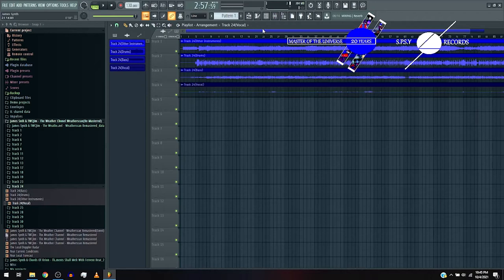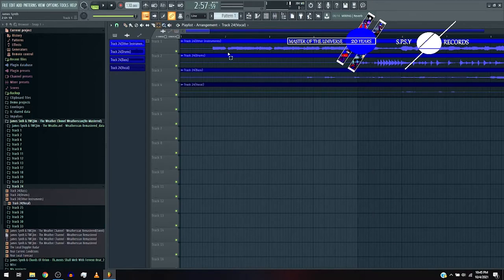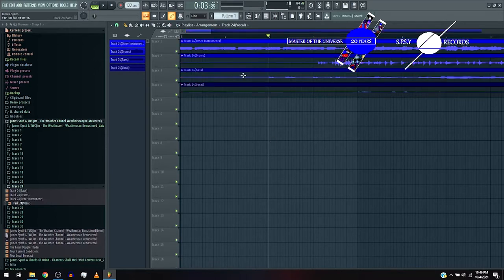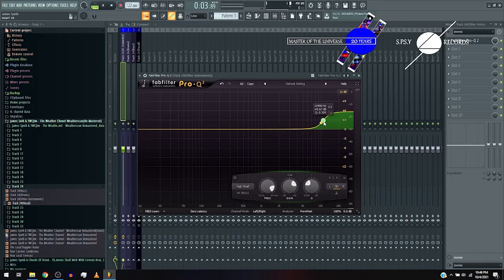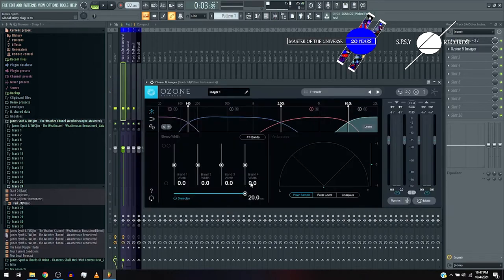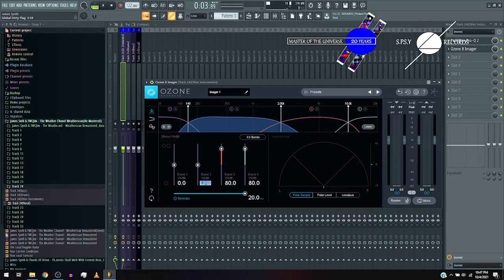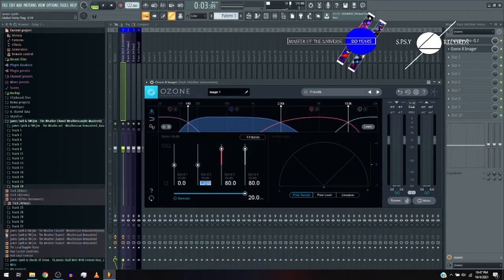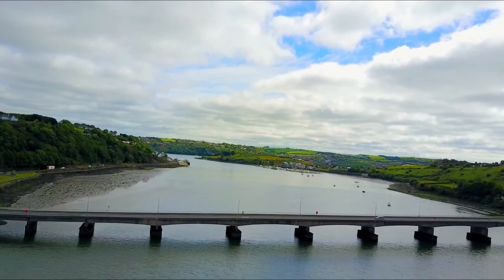James Synth & TWCJim - WS Track 24(Re-Mastered Tutorials)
James Synth & TWCJim: The Weather Channel: Weatherscan Re-Mastered(The Remastering Tutorial Series)

This is Track 1 in the Series of Re-Mastering Tutorials Of The Weather Channel: Weatherscan Remastered. The process is going to show you how to remaster a tune using A.I. Stems Creation Software like Spleeter A.I., X-minus.pro & the one I chose: Izotope RX 8 Music Rebalance.

Remaster Techniques used(no saturation nor reverb):
Fruity Parametric EQ 2
Izotope Ozone 8 imager

The Day was October 18, 2011. TWCJim had done the remarkable job with a greater risk. This man had done the heavy lifting & the hard work for he had recorded/edited all of the The Weather Channel's Weatherscan Music. No Narrations. The playlist had made an astonishing 1.6 Million views(and counting), conjured up of all the uploads. Everyone's experience of this amazing channel for not just their instant weather, however the aesthetic & early-2000's nostalgia of the great music had been expressed in the playlist by Trammell Starks, Jack Mascari, & The Weather Channel Music Team for some of the mono & stereo tracks.

This channel had completely made me & all of the Other TWC Fans have confidence in their courage. However then, Tragedy Struck. Not just the replacement for Accuweather, but also the removal of the channel in late 2017.(R.I.P. 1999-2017)

The Music had made valor. Now, how will the valor resurge? Re-Mastered.

Now On October 18, 2021, For The 10th Anniversary of The Weather Channel: Weatherscan Music Album, The Valorman, James Synth, had done the Remastered Versions of all of The Mono Tracks of the playlist. The Main playlist will still include the other tracks as well. For whether it's Trammell Starks, Jack Mascari, The famous EmperorLemon's HBox Video, or Just a general The Weather Channel fan like me, The music that brought a great team together had still conjured up a heterogeneous place of serenity & confidence in days of Rain or Shine. This is James Synth & TWCJim - The Weather Channel: Weatherscan Re-Mastered.

James Synth & TWCJim: The Weather Channel: Weatherscan Re-Mastered. a project of: Master Of The Universe: 20 Years Of Valor